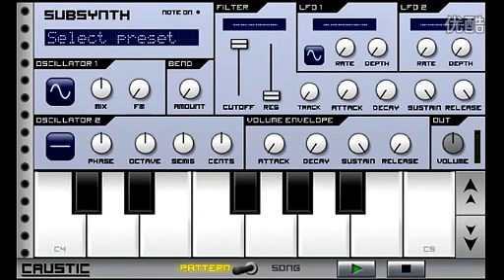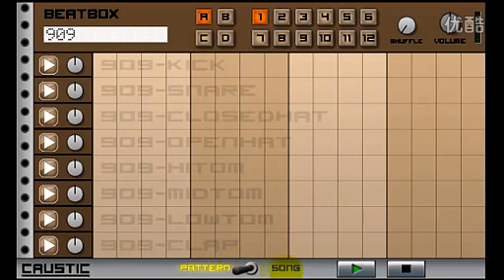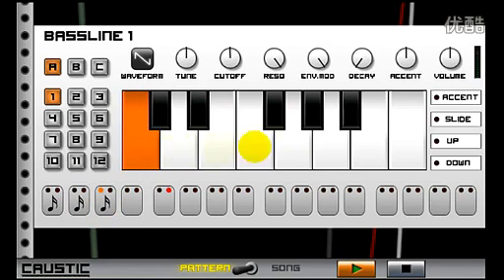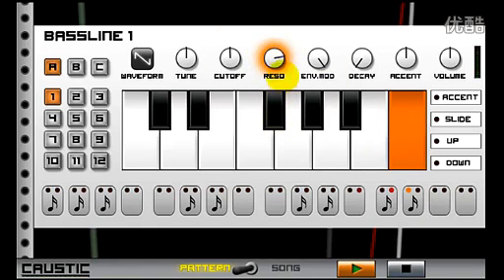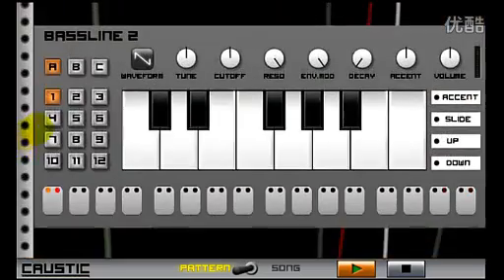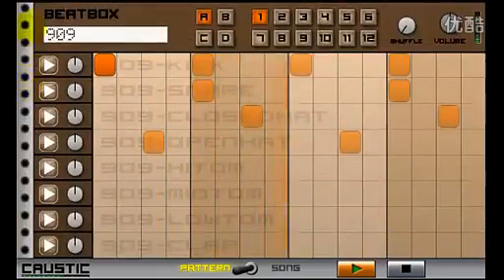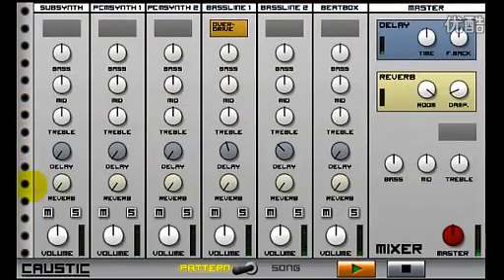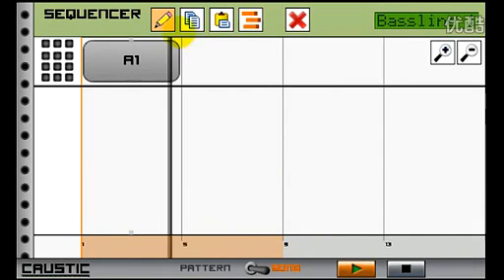Caustic安卓音樂製造機說明